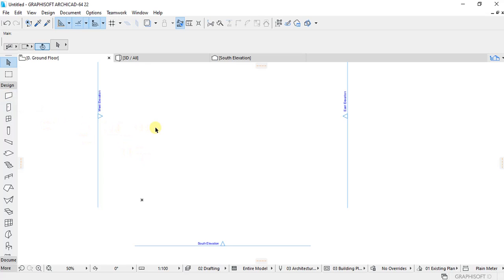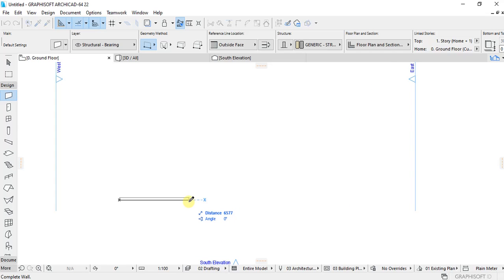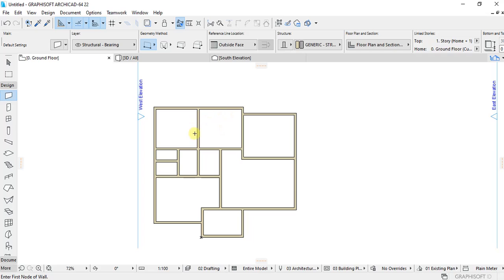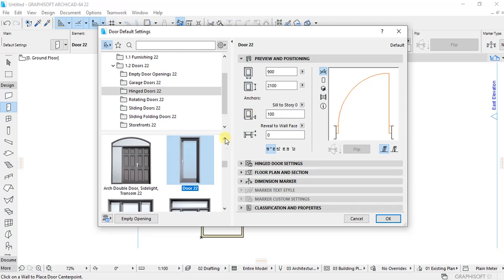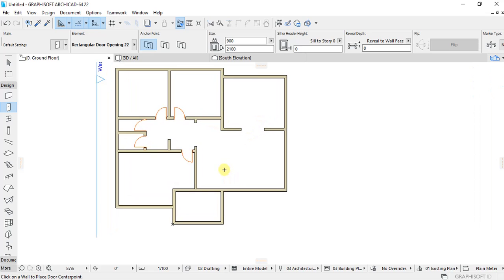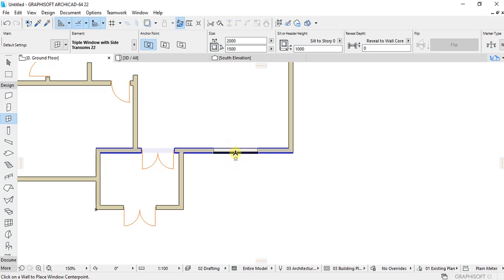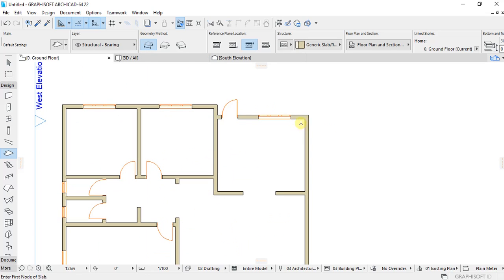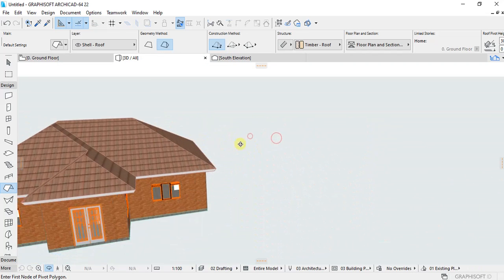ARCHICAD TUTORIAL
This video is meant for the beginners and shows how the design process.